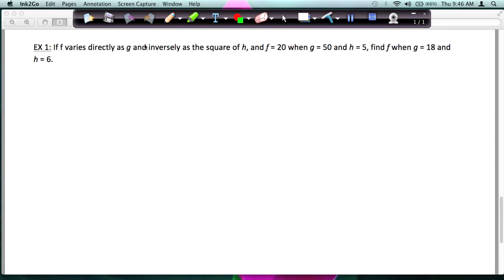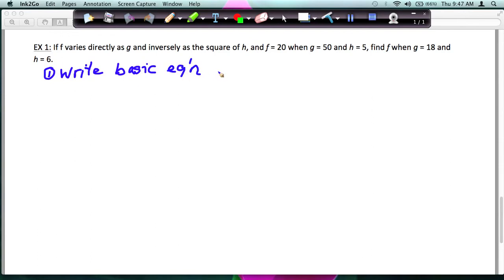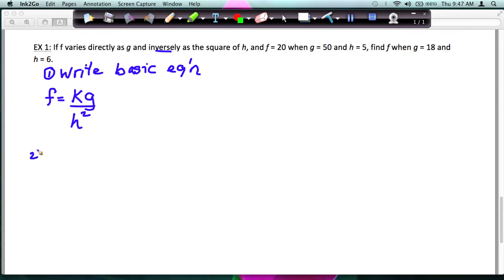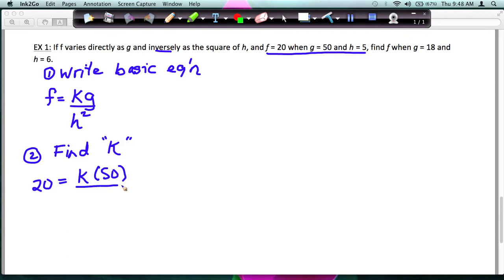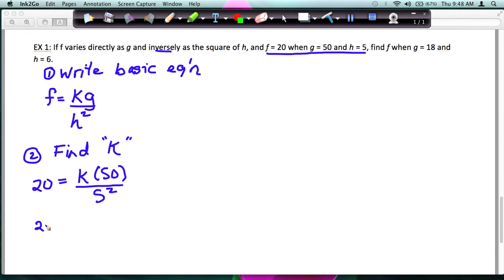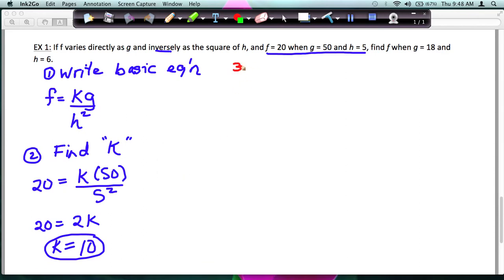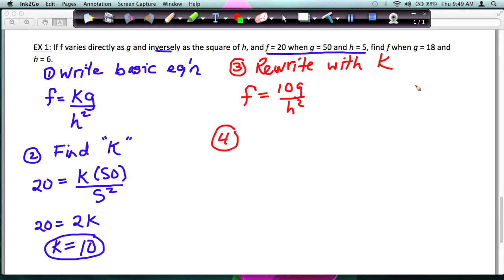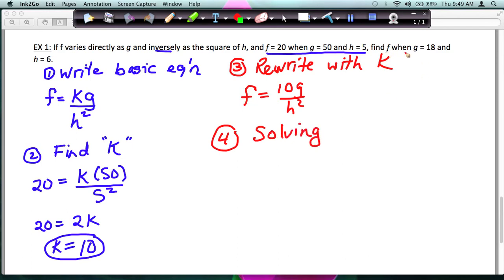Ratios & Proportions Part 4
Ratios & Proportions 4